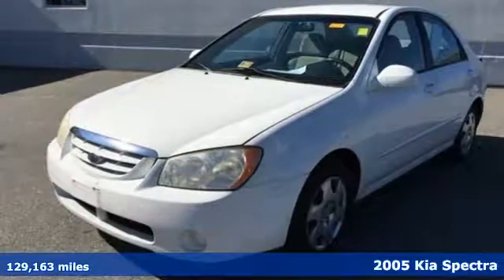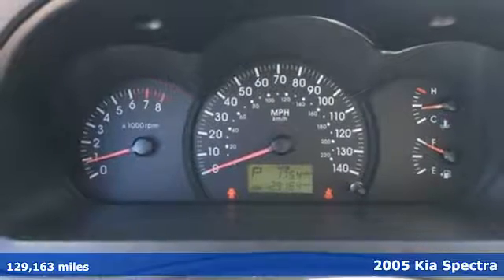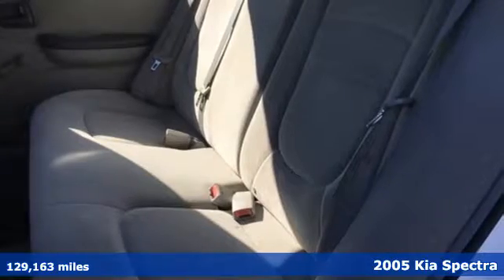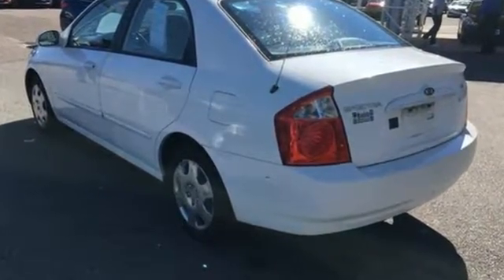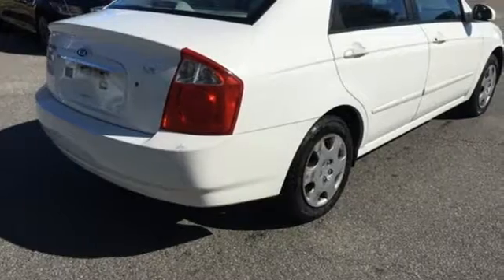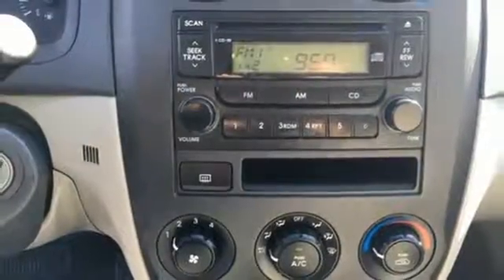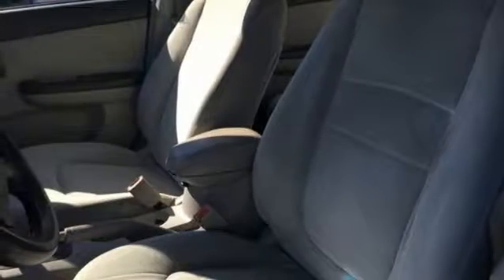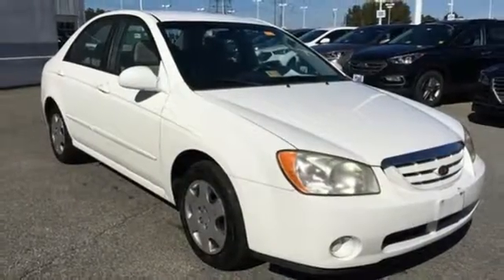Used 2005 Kia Spectra Chesapeake VA Norfolk, VA 21151052A - SOLD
Year: 2005
Make: Kia
Model: Spectra
Engine: 2.0L DOHC VVT
Transmission: 4-Speed Automatic with Overdrive
Color: White
Mileage: 129163
Stock #: 21151052A
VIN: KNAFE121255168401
Power To Surprise! There's no substitute for a Kia! Previous owner purchased it brand new! Want to save some money? Get the NEW look for the used price on this one owner vehicle. This car is nicely equipped with features such as 2-DIN AM/FM/CD Audio System, 4-Wheel Disc Brakes, 6 Speakers, AM/FM radio, Bodyside moldings, Bumpers: body-color, CD player, Driver door bin, Driver vanity mirror, Dual front impact airbags, Dual front side impact airbags, Four wheel independent suspension, Front anti-roll bar, Front Bucket Seats, Front Center Armrest w/Storage, Front reading lights, Low tire pressure warning, Occupant sensing airbag, Overhead airbag, Overhead console, Passenger door bin, Passenger vanity mirror, Power steering, Rear anti-roll bar, Rear window defroster, Speed-sensing steering, Split folding rear seat, Tachometer, Tilt steering wheel, and Variably intermittent wipers. This fantastic Kia is one of the most sought after used vehicles on the market because it NEVER lets owners down. J.D. Power and Associates gave the 2005 Spectra 4 out of 5 Power Circles for Overall Initial Quality. *The Internet Price includes current applicable dealer discounts. Your additional costs are sales tax, tag and title fees for the state in which the vehicle will be registered, any dealer-installed options (if applicable), and a $649 dealer processing fee (Virginia, North Carolina). The Internet Price is subject to change, and prior sales are excluded. While every reasonable effort is made to ensure the accuracy of this information, we are not responsible for any errors or omissions contained on these pages. Please verify any information in question with the dealer. *Every Internet Price includes current applicable dealer discounts. Your additional costs are sales tax, tag and title fees for the state in which the vehicle will be registered, any dealer-installed options (if applicable) and a $649 dealer processing fee (Virginia, North Carolina). Prices are subject to change, and prior sales are excluded. While every reasonable effort is made to ensure the accuracy of this information, we are not responsible for any errors or omissions contained on these pages. Please verify any information in question with the dealer.

Address:
3410 Western Branch Blvd